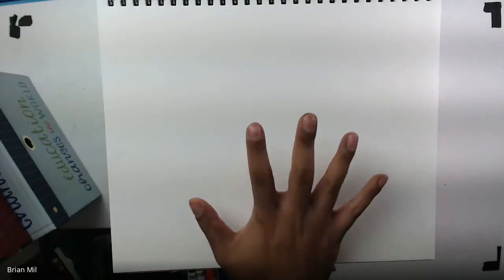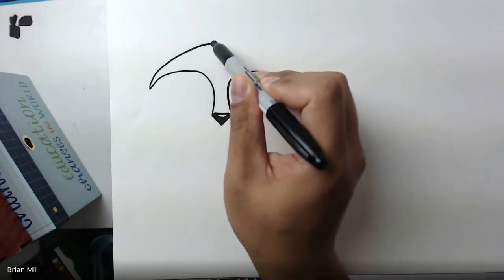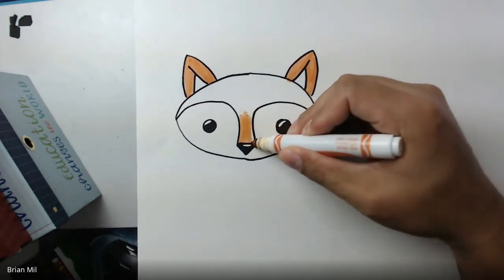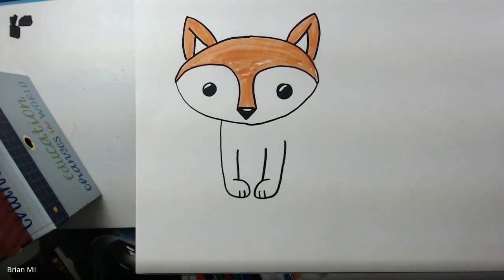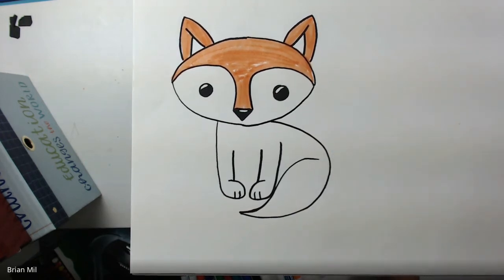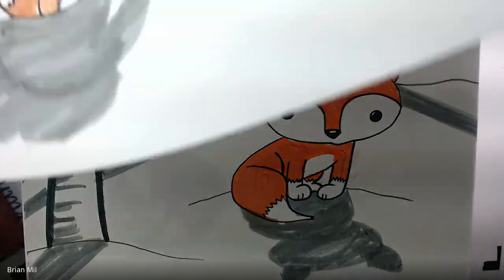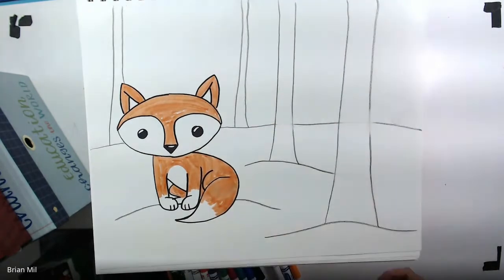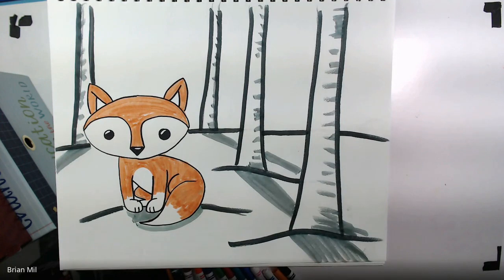4th-5th Grade Week 18 Recap: Homestead Elementary